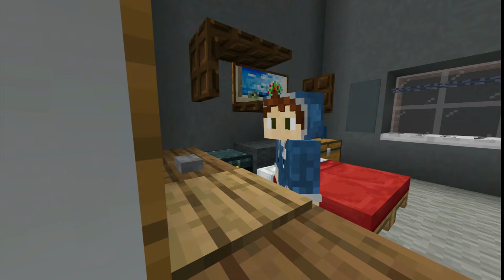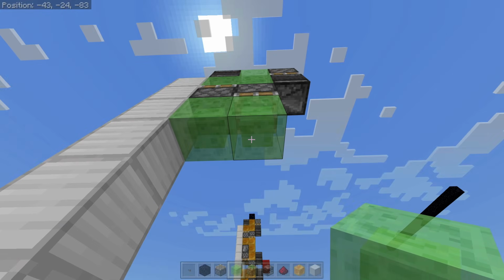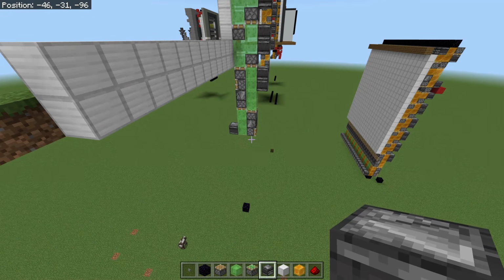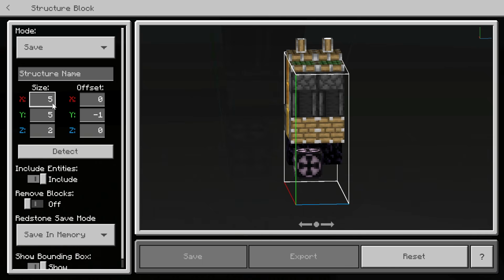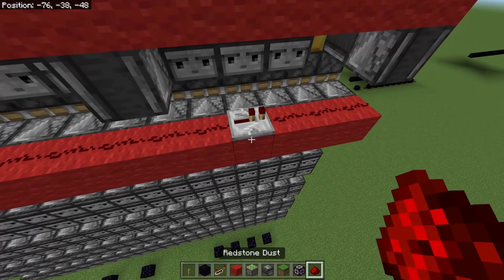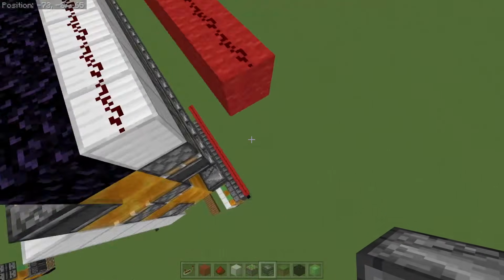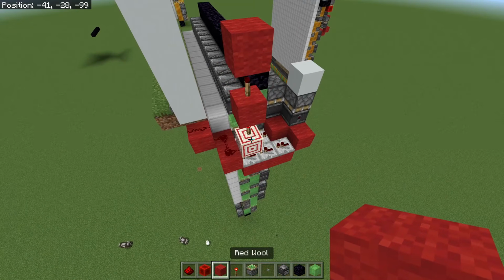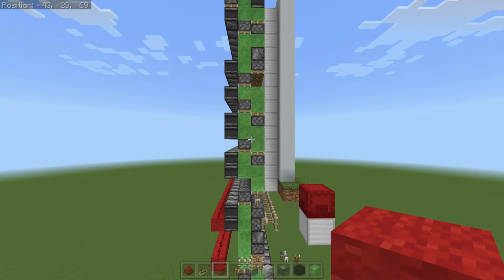The FLYING MACHINE Door! [Minecraft Bedrock 1.20] +Tutorial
Today I'm showing YOU how to make this AMAZING Flying machine door!
This works for Minecraft Bedrock which includes: Xbox, Windows 10, Play station, Pocket Edition, Nintendo switch!
Since its expandable it can be used to make every door in the game from a 6x6 all the way to a 32x32!

😁-HELLO everyone! my name is Tomco and welcome to another video!

0:00 Intro!
0:11 Details
0:30 Showcase!
2:00 World Downloads
2:13 Tutorial
4:20 Building Start
36:35 Outro!